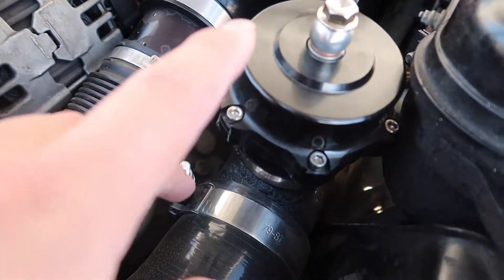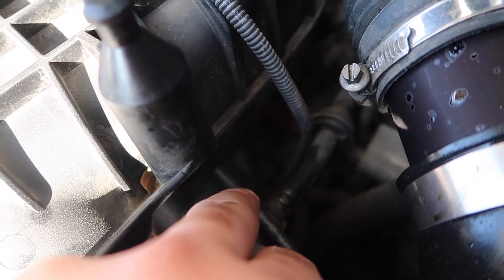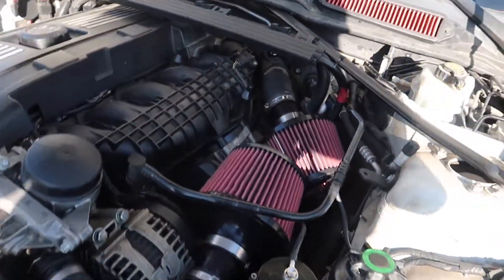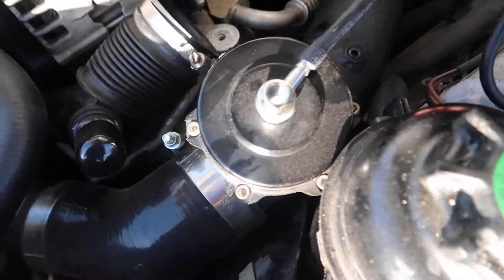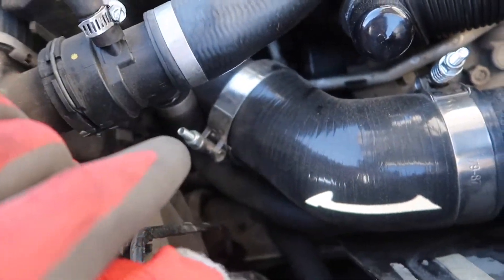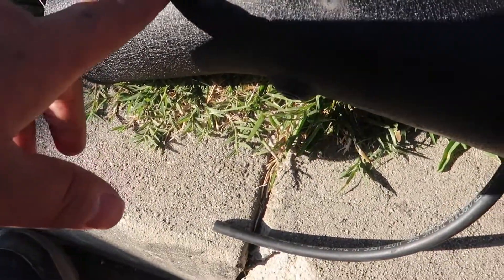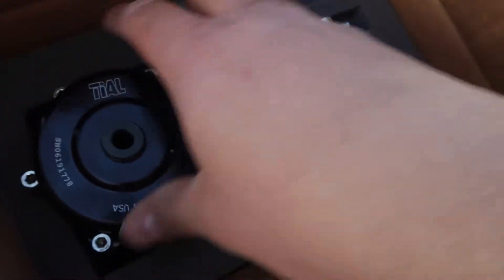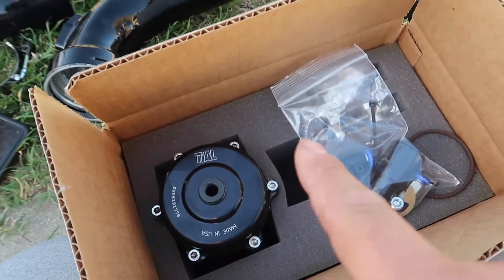335I BMS TIAL BOV + BOV ADAPTER INSTALL!!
Whats up everyone in this video i am installing the burger motorsports charge pipe with the tial bov and the bov adapter kit that they sell. the tial bov requires you to tap in to your manifold to install you line but with the bms bov adapter kit you dont have to tap in to your manifold. i try to show you step by step on how i install this kit i really hope it helps you! make sure to LIKE & SUBSCRIBE more videos comming for my 335i